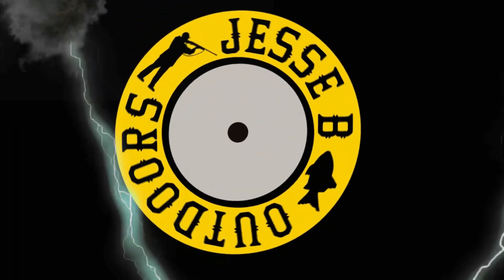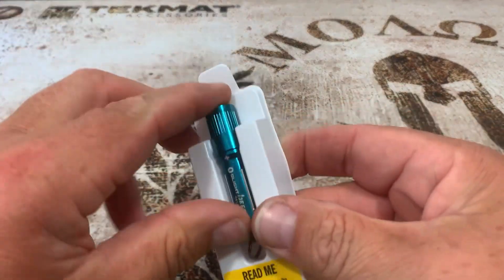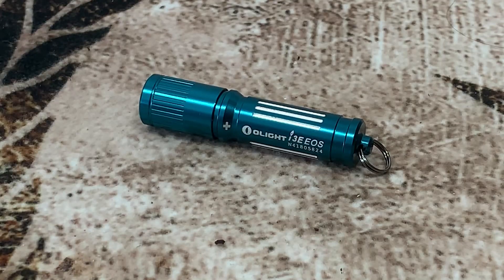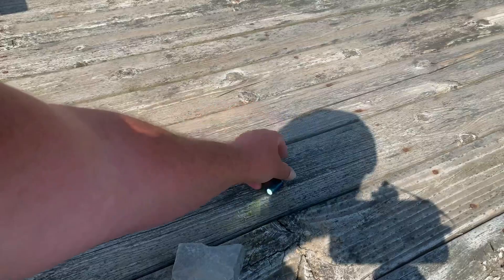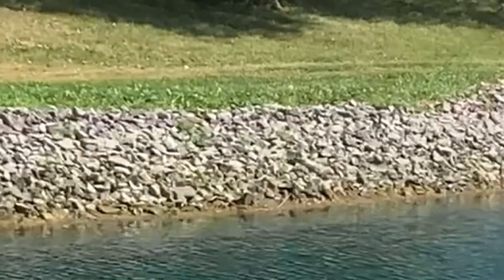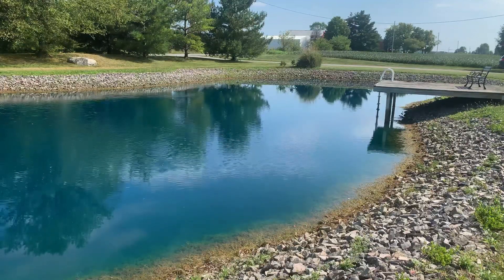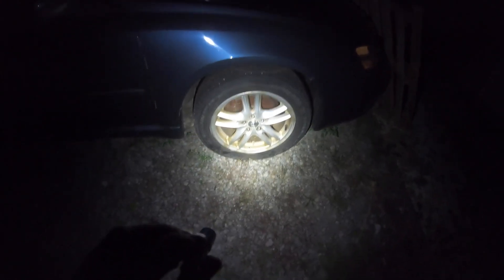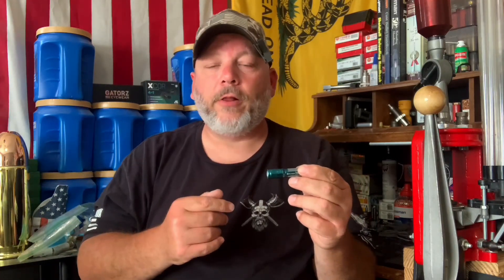Olight i3E EOS Pocket Light - Actually Tested Review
Olight i3E EOS Pocket Light - Really Tested Review.

Amazon Storefront